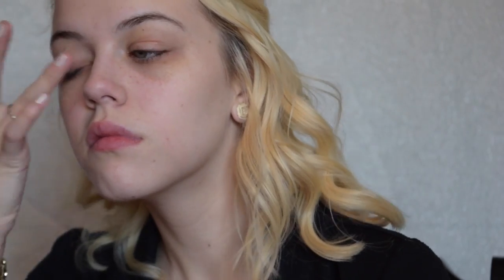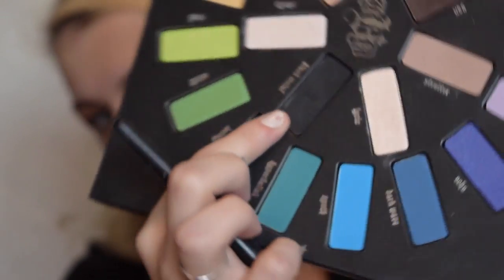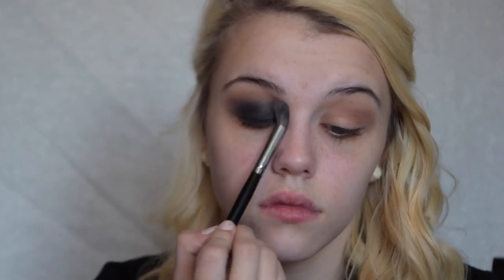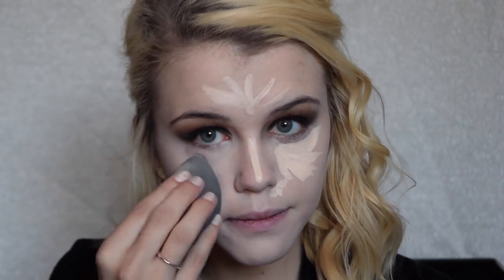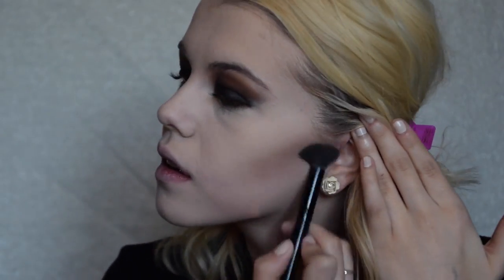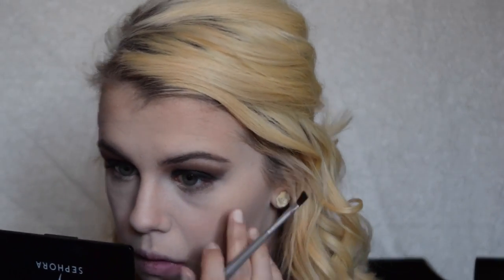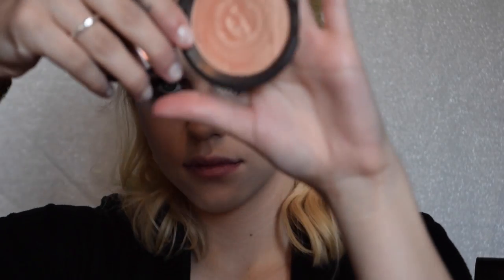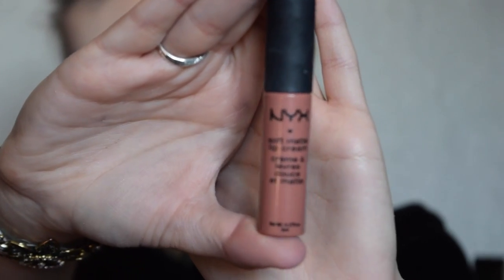Bold Smokey Eye ft Kat Von D Mi Vida Loca Palette // kaitlanrae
kaitlanrae

kaitlanrae

kaitlanrae

Products used:
Urban Decay Eyeshadow Primer Potion
ELF Makeup Lock & Seal
Nivea Men Post Shave Balm: Sensitive
Mac Pro Emphasize Powder
Anastasia Beverly Hills Contour Kit
Rimmel Stay Matte Pressed Powder: Translucent
Too Faced "Who's Your Poppy" Blush
ELF Jumbo Eyeshadow Stick: Black
Too Faced Better Than Sex Mascara
Becca Cream Highlighter: Pearl
Becca Highlight: Champagne Pop
Buxom Thin Lipstick: Brooklyn
NYX Black Label Lipstick: Honey
NYX Soft Matte Lip Cream: Stockholm
ELF Makeup Mist & Set Spray

Just a little bit about me:

I am Kaitlan Hanson from kaitlanrae here on YouTube. I am a young, ambitious girl who is just living life one day at a time. On my channel, I will be posting makeup tutorials, fashion videos, fun entertainment videos, like challenges, and more! I hope you all enjoy!

XOXO
kaitlanrae